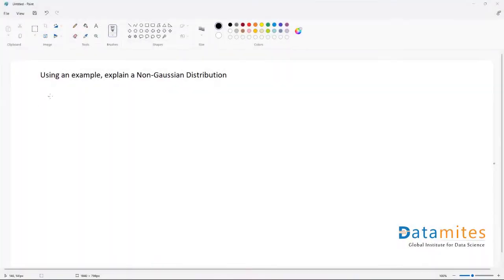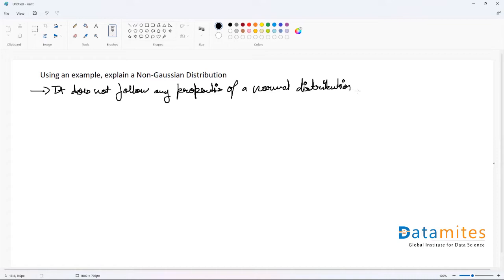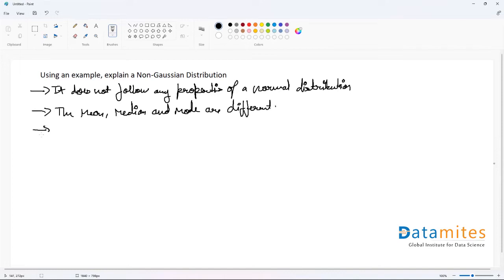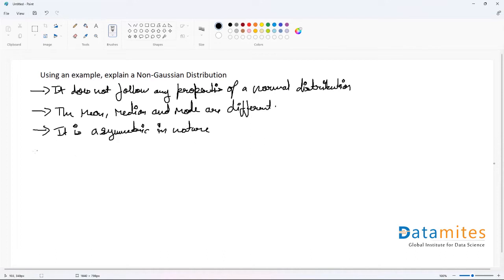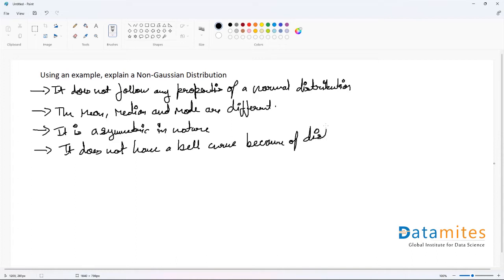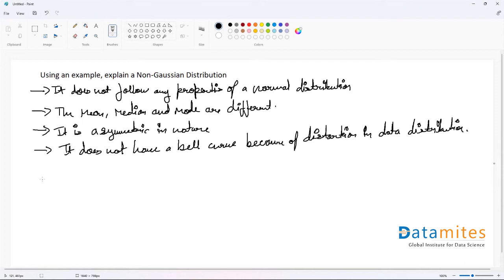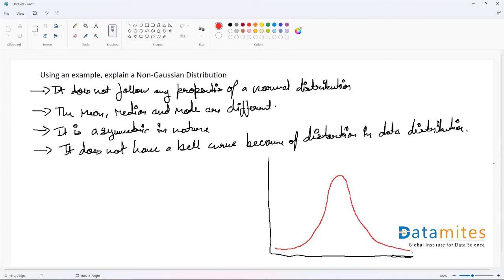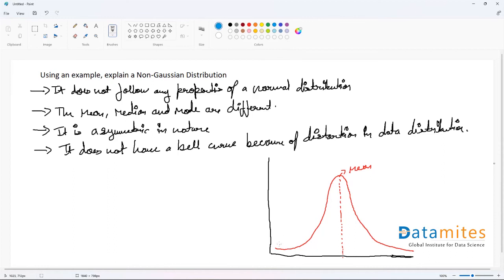What is Non-Gaussian Distribution? - Machine Learning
Watch Video to understand the meaning of Non-Gaussian Distribution with an example.

DataMites is a leading training institute for data science, machine learning, python, deep learning, artificial intelligence, and tableau training courses. DataMites provides Machine Learning expert, Python Developer, Certified deep learning expert, AI Engineer, Certified Data Scientist and AI Expert courses accredited by IABAC®.